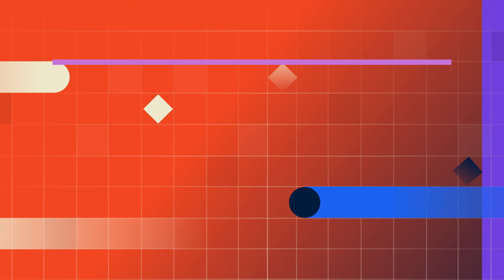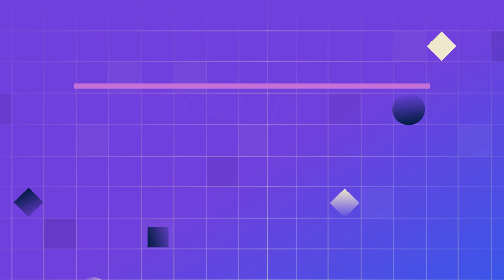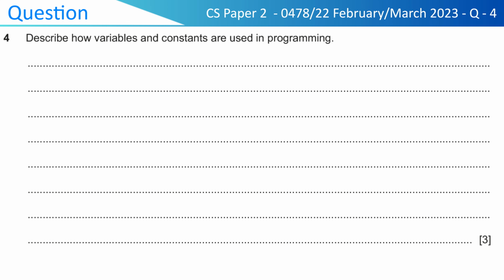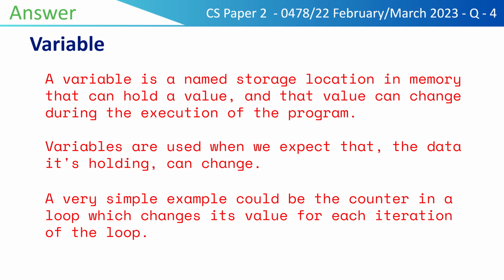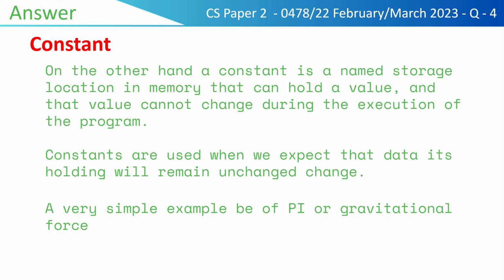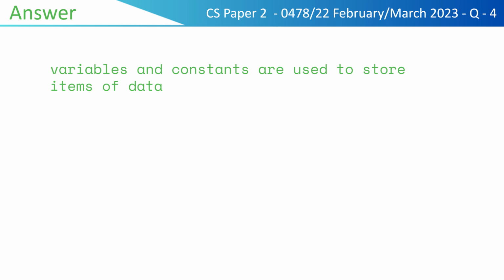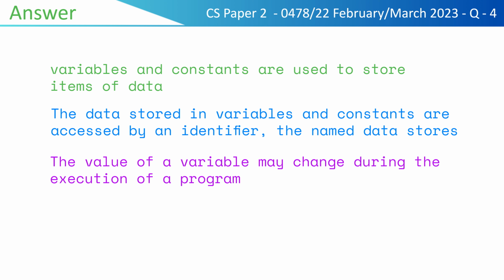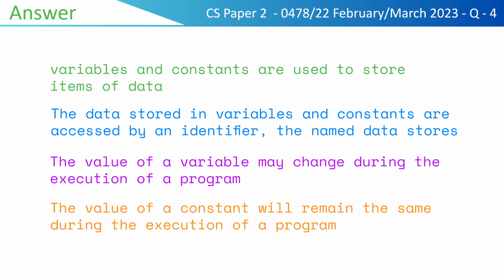IGCSE Computer Science 0478 Paper 22 Feb/Mar 2023 Q4 Solved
📌 Cambridge IGCSE Computer Science 0478/22 Paper 2 – February/March 2023 Question 4  SOLVED step-by-step!